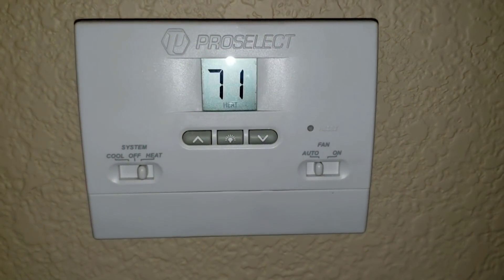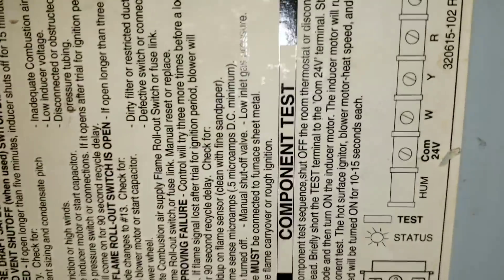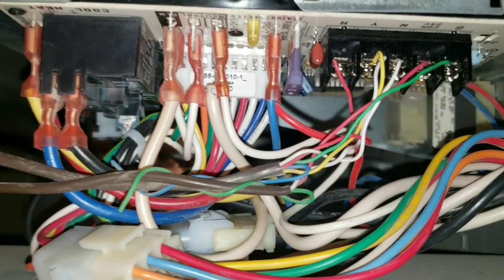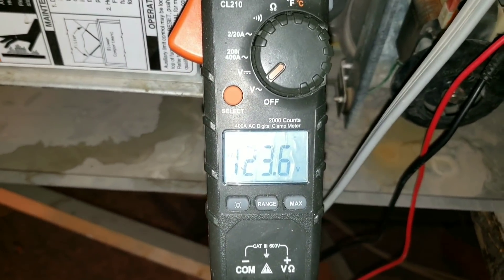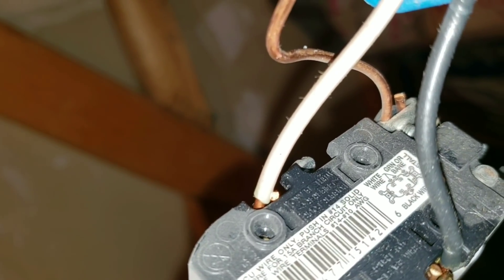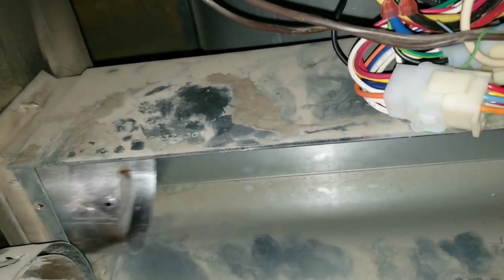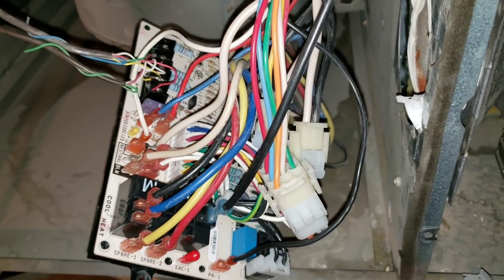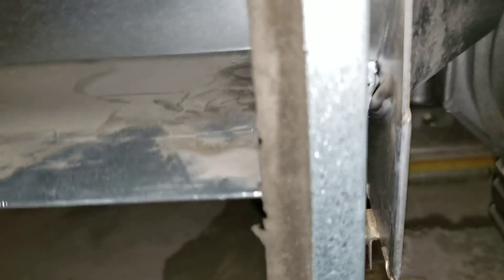Furnace Board Troubleshooting Error Code!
Initially this was a simple fix... however I discovered that once I fixed the code the furnace board continued to flash an error code. This was due to reverse polarity where the incoming power supply lines were swapped at the power supply port. I did fix the problem but soon realized I would have to spend more time troubleshooting the furnace board than I had initially anticipated. These type of problems make for some good learning videos.